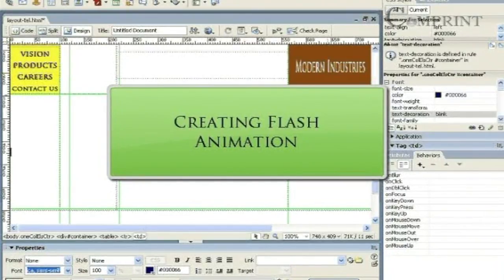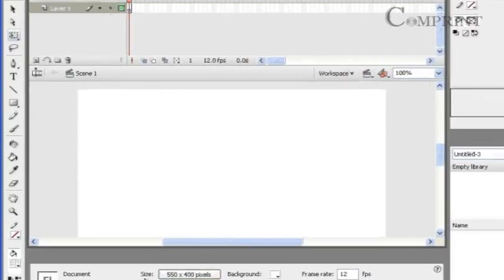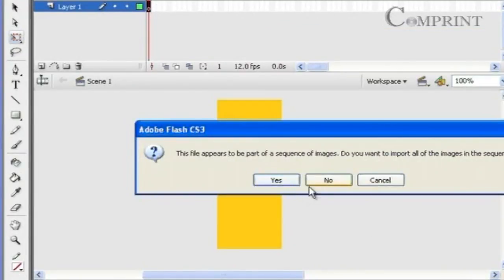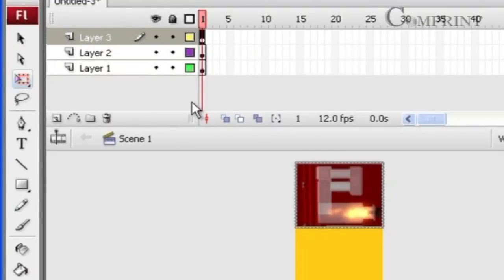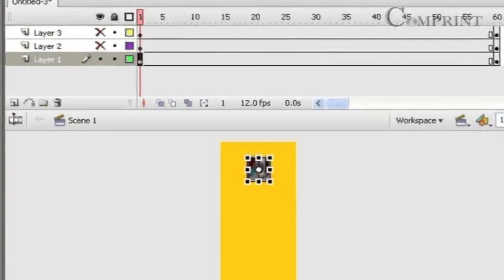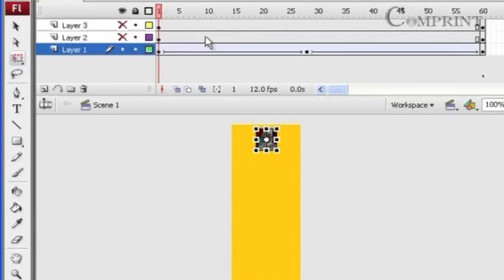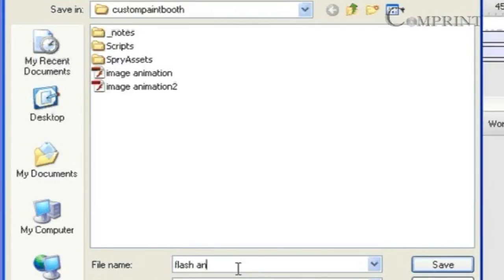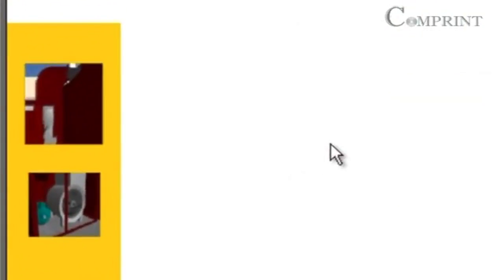Web Designing Tutorial | How To Create And Insert Flash Animation In To A Webpage | Digital Teacher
In this video, you will Learn How To Create And Insert Flash Animation In To A Webpage. Digital Teacher presents many other educational videos which are useful for all age groups.